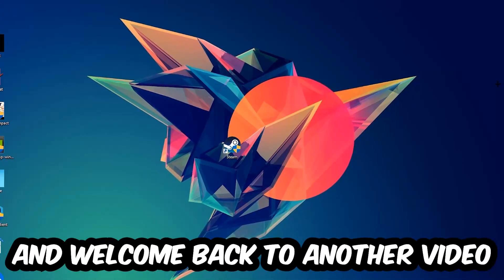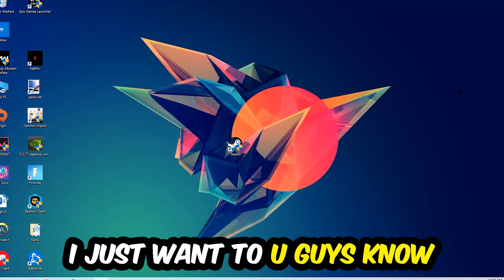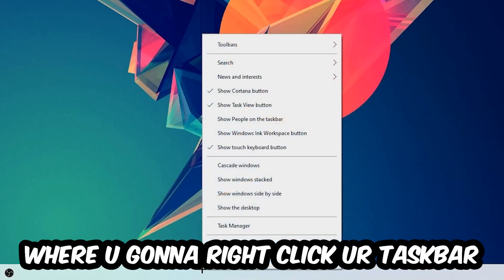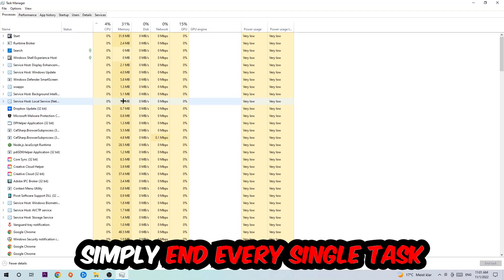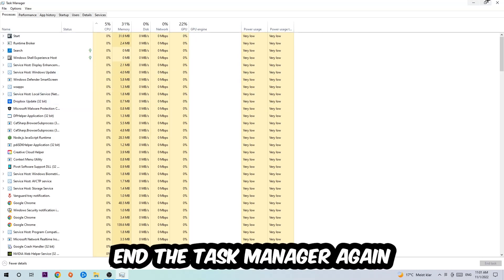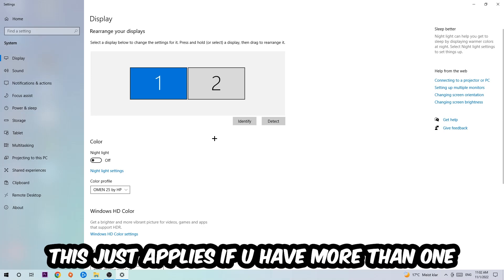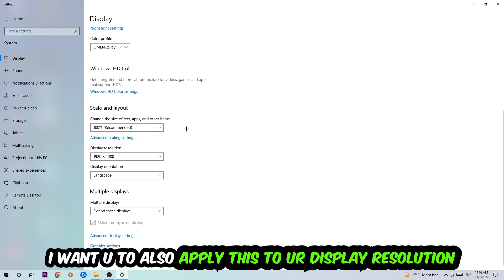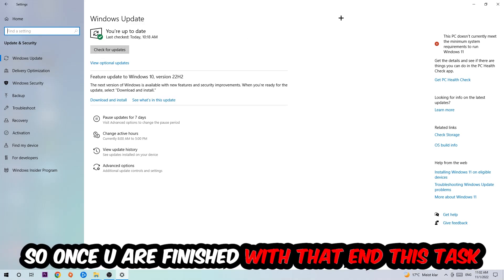Stray – How to Fix Crashing, Lagging, Freezing – Complete Tutorial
how to fix Stray crashing,
how to fix Stray crashing on pc,
how to fix Stray crashing on ps4,
Stray crashing,
Stray crashing pc,
Stray crashing mid game,
Stray crashing fix,
Stray crashing 2022,
Stray keeps crashing,
Stray crash fix,
how to fix Stray freezing,
how to fix Stray freezing pc,
Stray freeze,
Stray freezing pc,
Stray freezing fix,
Stray freezing,
Stray lagging,
Stray lag,
Stray lag fix,
how to fix Stray lagging,
how to fix Stray lagging pc,